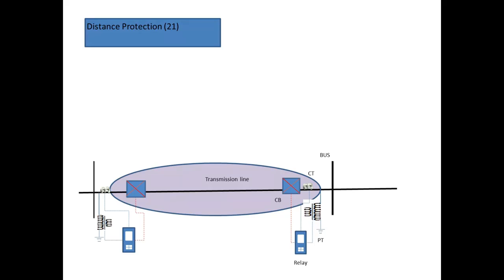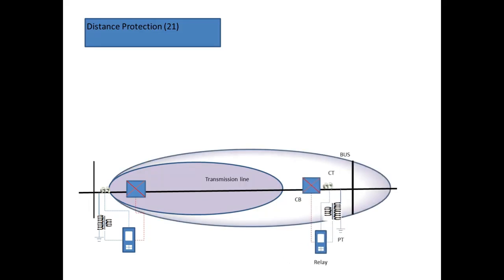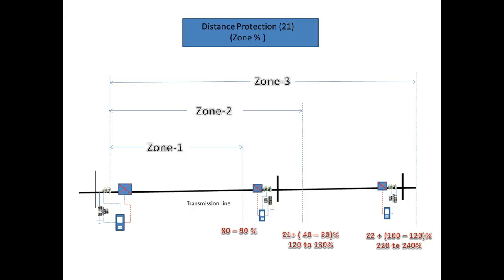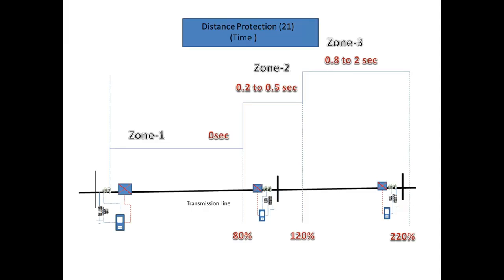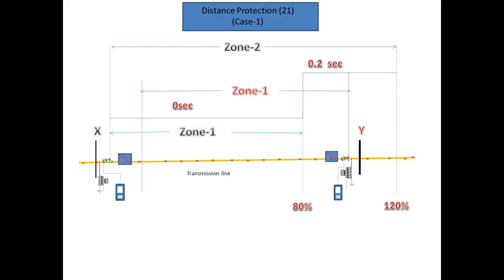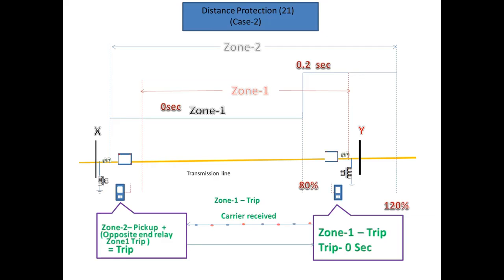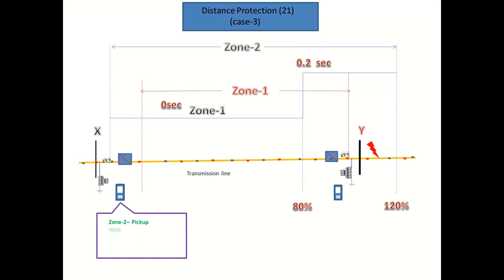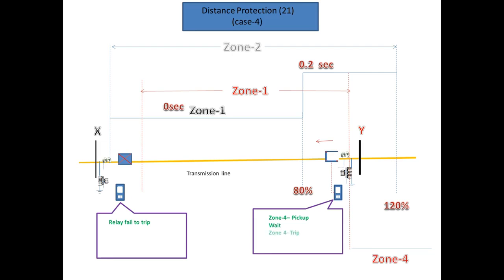F21-DISTANCE PROTECTION ZONES